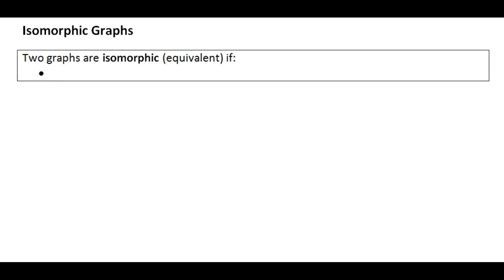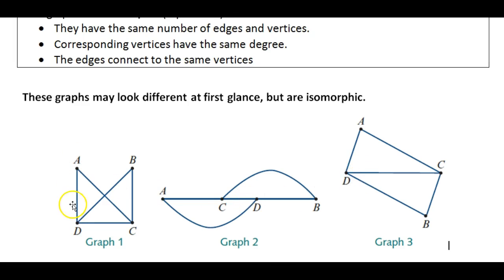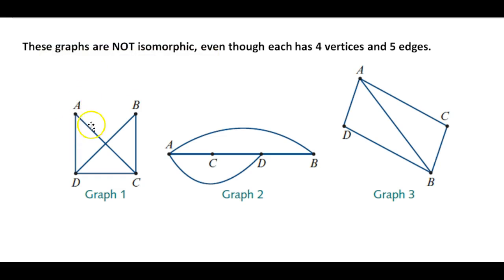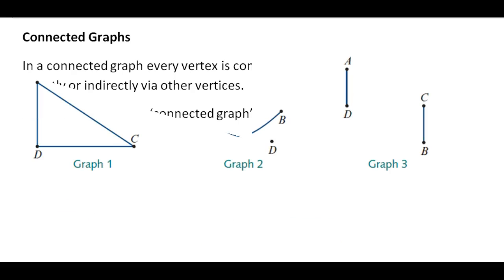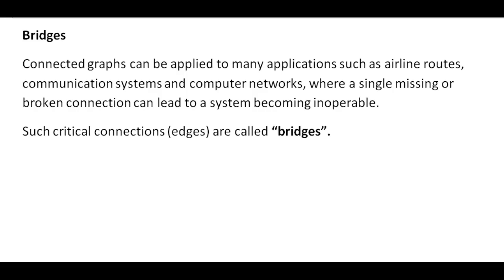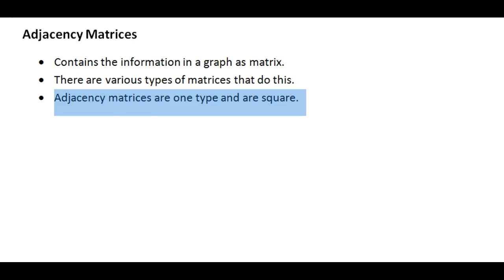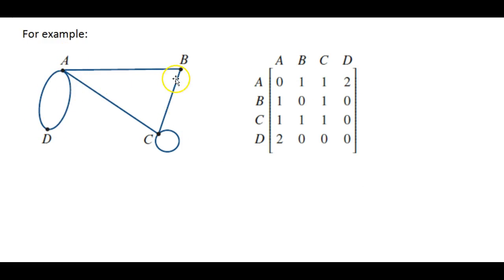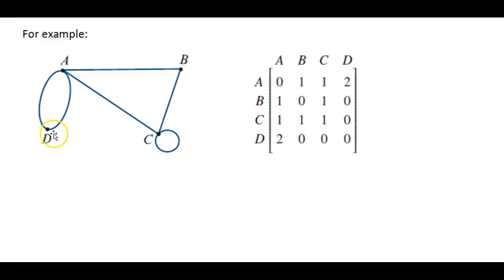9.3 Isomorphic and connected graphs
Isomorphic graphs, connected graphs, bridges and adjacency matrices explained.